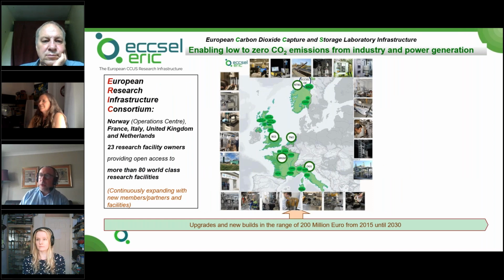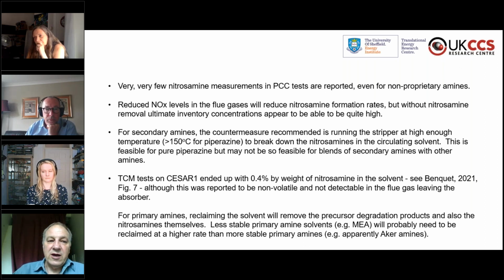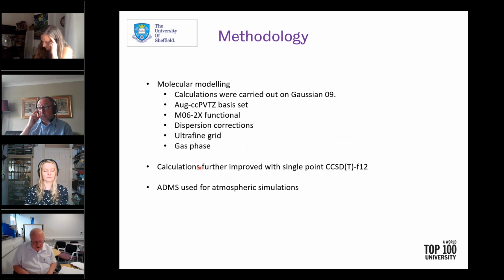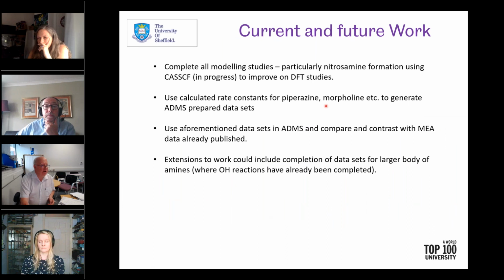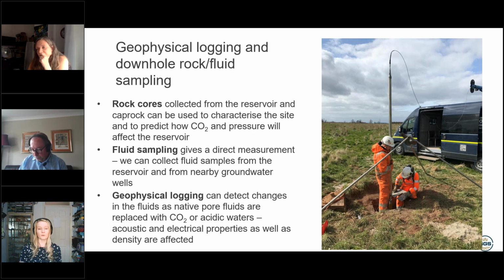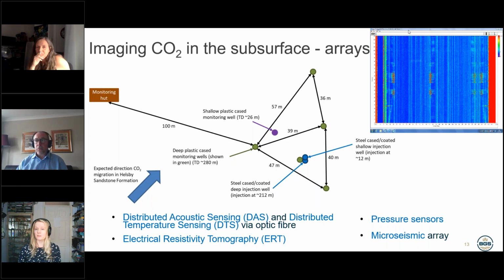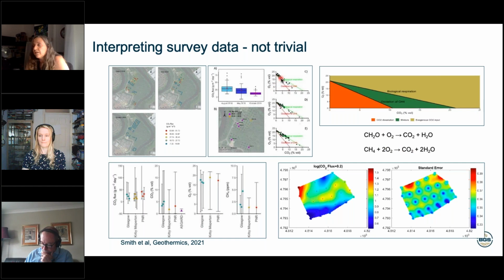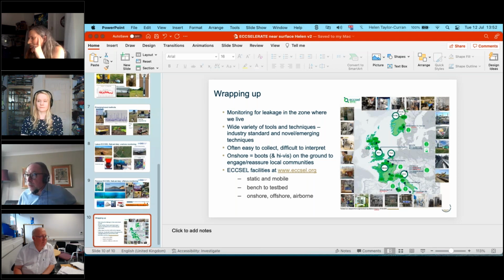Webinar 9 - Monitoring technologies for CO₂ geological storage site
The ninth webinar in the series is about "Monitoring technologies for CO₂ geological storage site" and took place online on 12th July from 14:00-15:00 CET

SPEAKERS
- Jon Gibbins– Director of the UK Carbon Capture and Storage Research Centre, Univ. of Sheffield
- Kevin James Huhhes – Senior lecturer, Department of Mechanical - Engineering, Univ. of Sheffield
- Helen Taylor-Curran – Senior Geochemist and Soil Gas Scientist,
British Geological Survey
- Ceri Vincent - President of CO₂GeoNet, British Geological Survey

Chair:
- Jonathan Pearce, CO₂ Storage team leader, British Geological Survey

ECCSEL  ERIC (European Research Infrastructure Consortium) was established in June 2017 as a permanent pan-European distributed research infrastructure, with the main objective of enhancing European science, technology development, innovation and education in the field of CCUS, in order to combat climate change.

The ECCSELERATE project is aimed at increasing the accessibility to the excellent network of facilities already established in ECCSEL ERIC for a wider user group, part of the research and industrial community.

The ECCSELERATE project has received funding from the European Union’s Horizon 2020 research and innovation programme under grant agreement No 871143